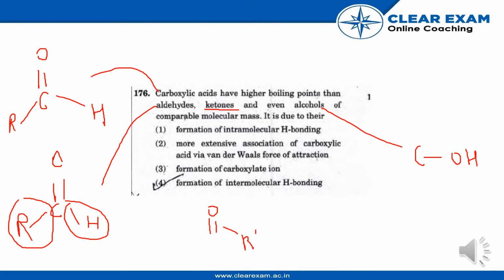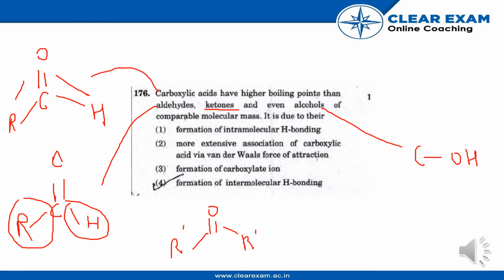NEET Previous Year Paper 2018 | Physics | ClearExam | SET MM| Question176